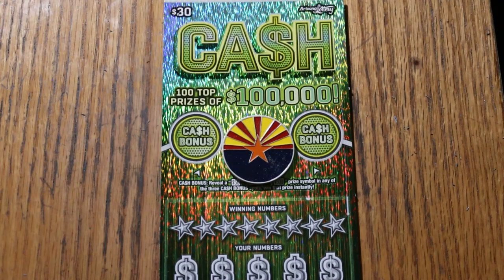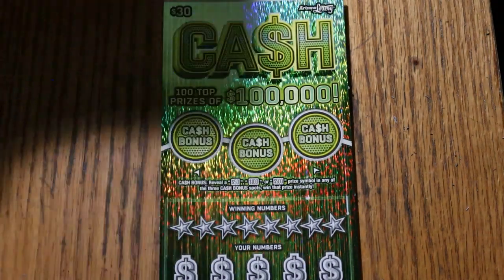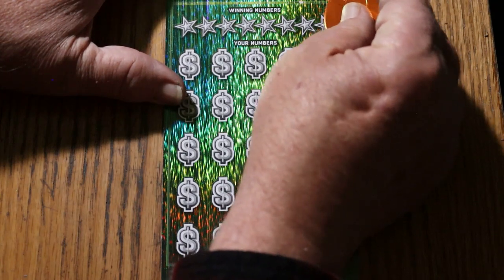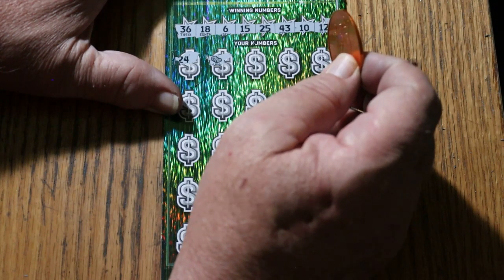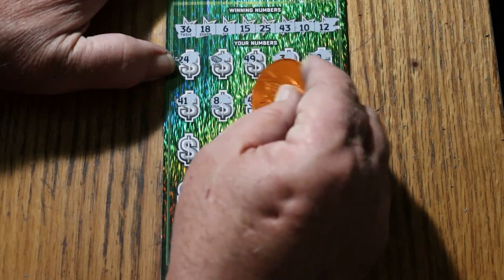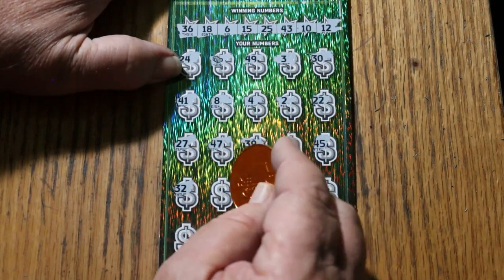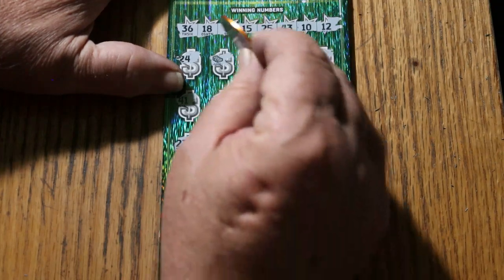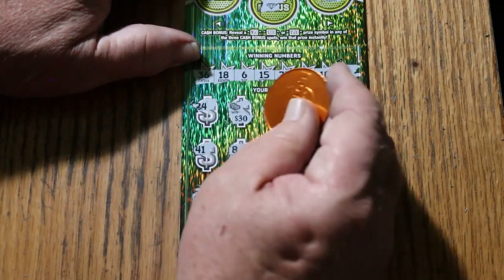ARIZONA💥DAY 18💥$30 CASH💥😂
CAN WE GO BACK TO BACK TO BACK??😂